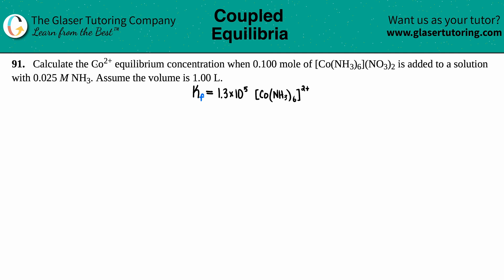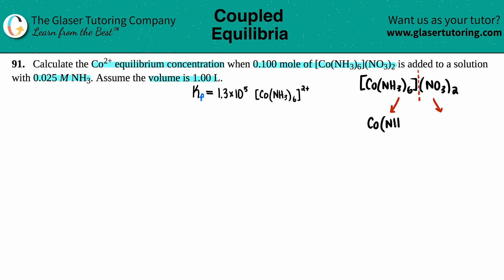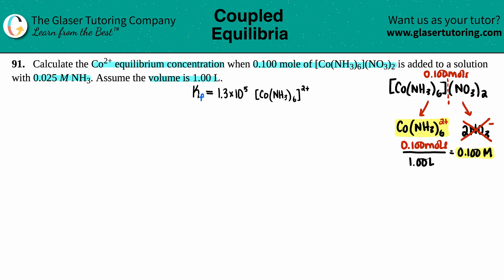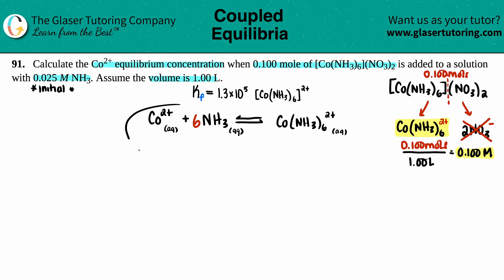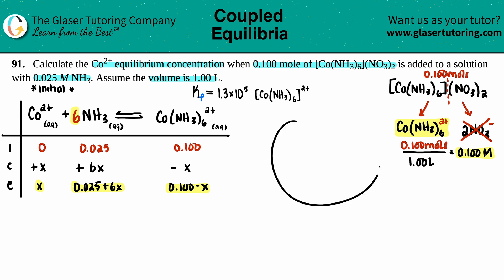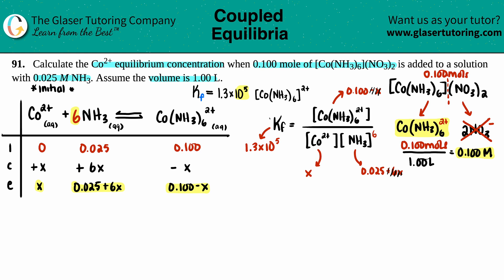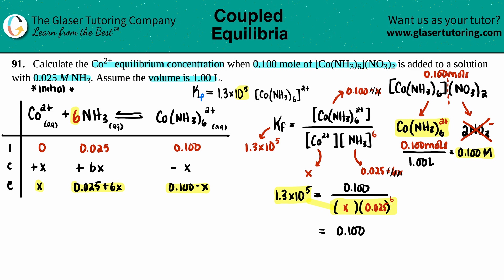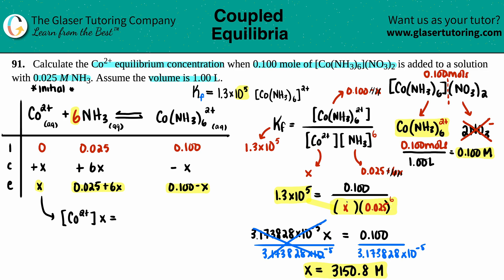15.91 | Calculate the Co2+ equilibrium concentration when 0.100 mole of [Co(NH3)6](NO3)2 is added to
Calculate the Co2+ equilibrium concentration when 0.100 mole of [Co(NH3)6](NO3)2 is added to a solution with 0.025 M NH3. Assume the volume is 1.00 L.